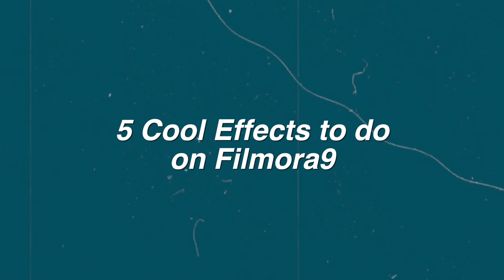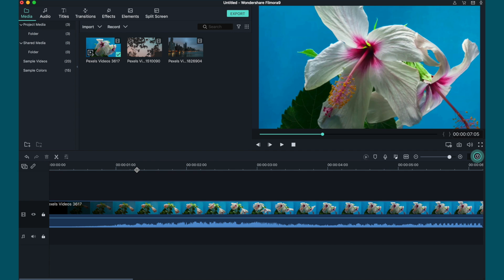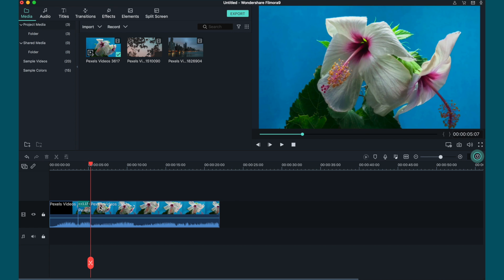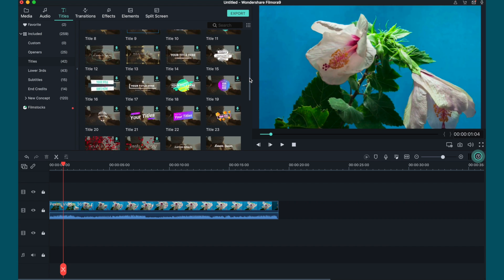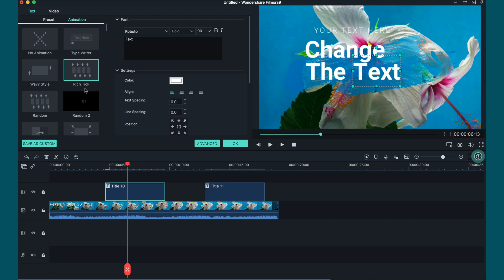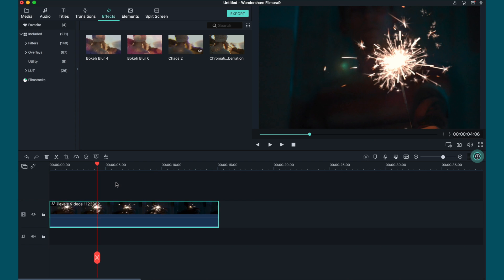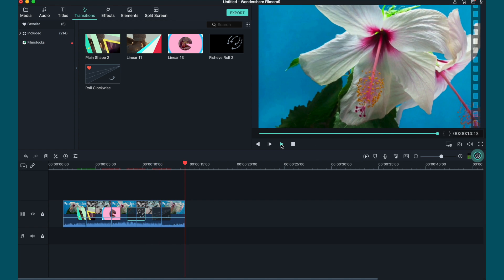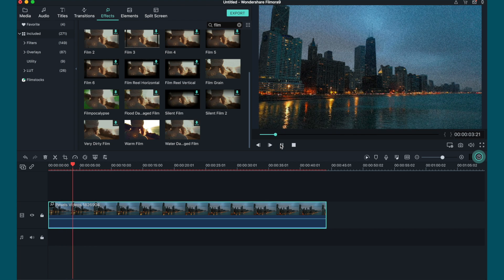5 Cool Effects to Do On Filmora9 in 2020